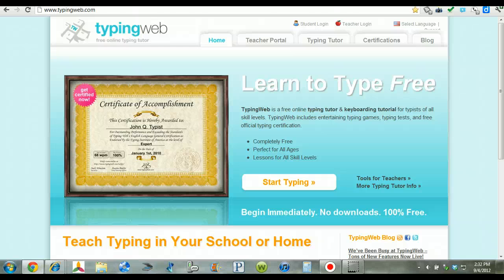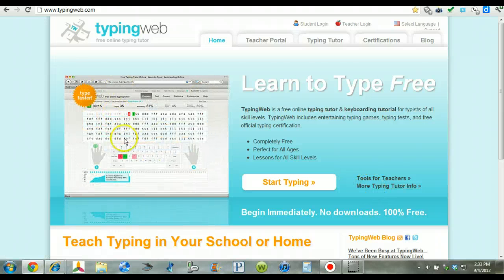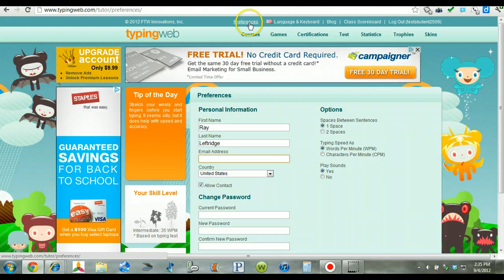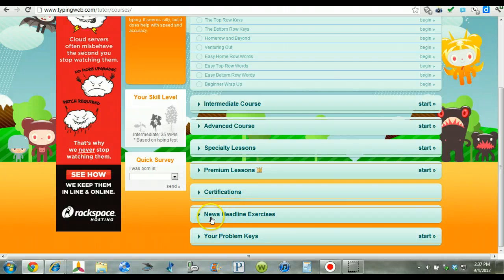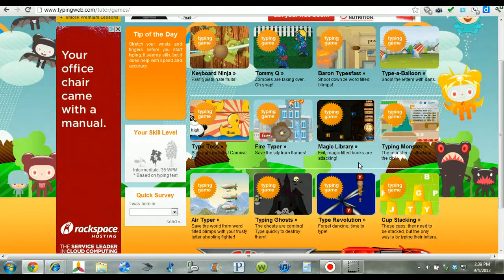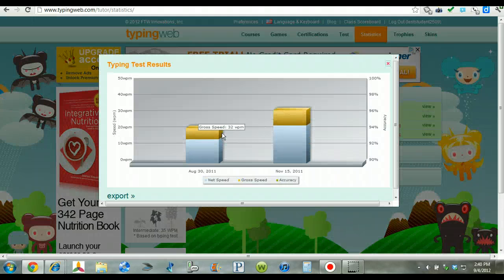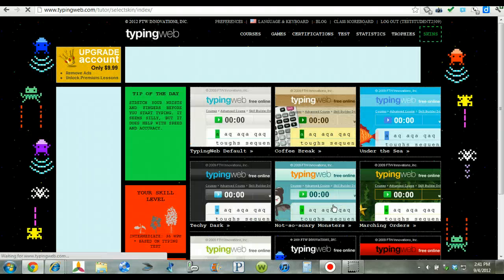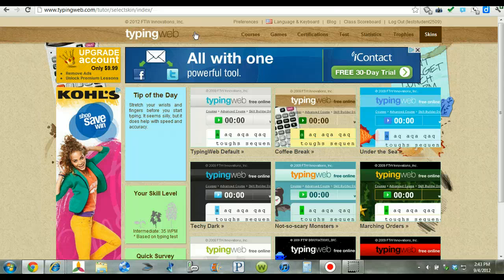Typingweb.com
An overview of the functions and usage of typingweb.com in the classroom and at home.